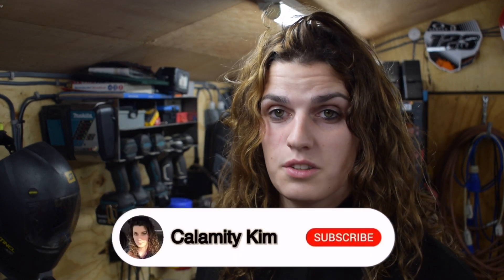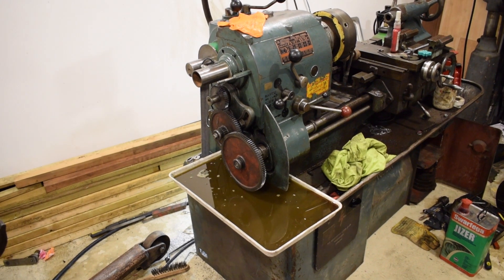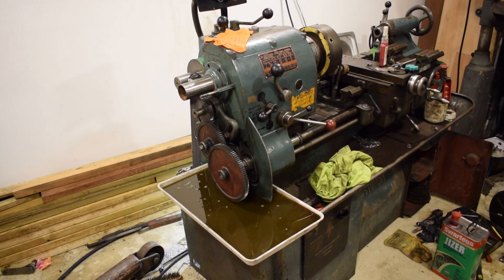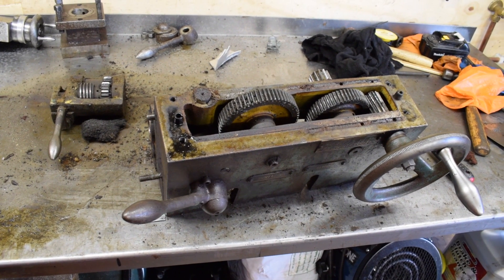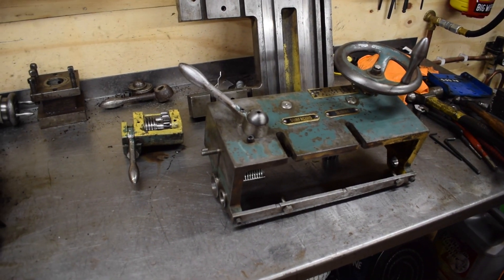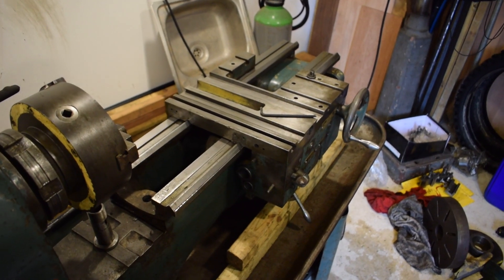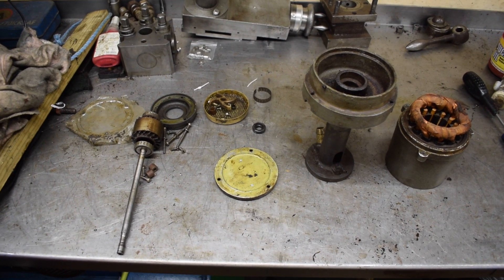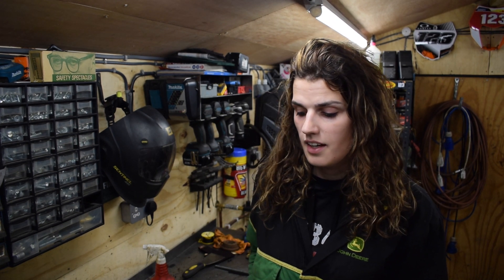Lathe Overhaul. PART 3 Colchester Student: Stripping, Cleaning and Assembling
Now the VFD is done I stripped my lathe down, cleaned everything up, re oiled and assembled it all.